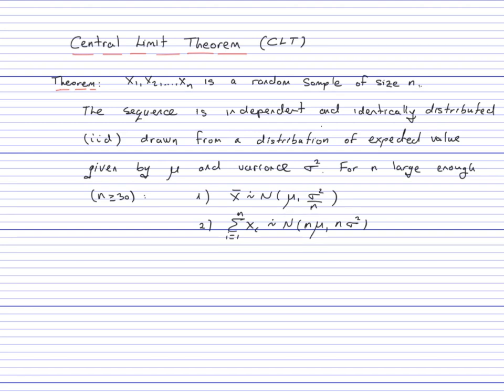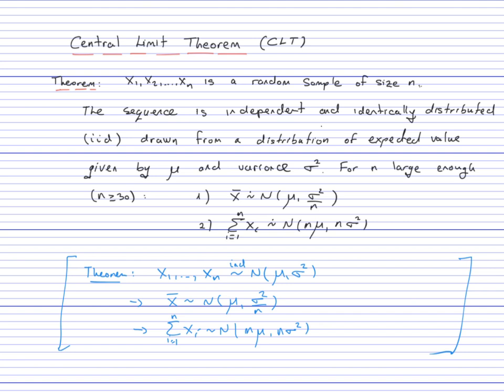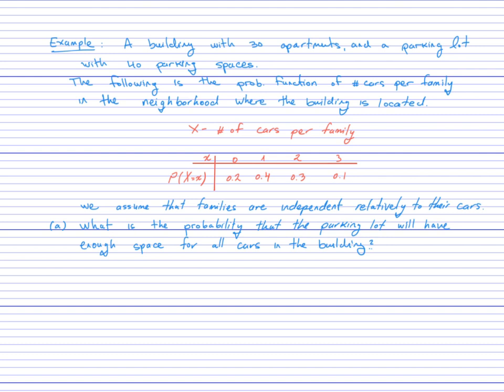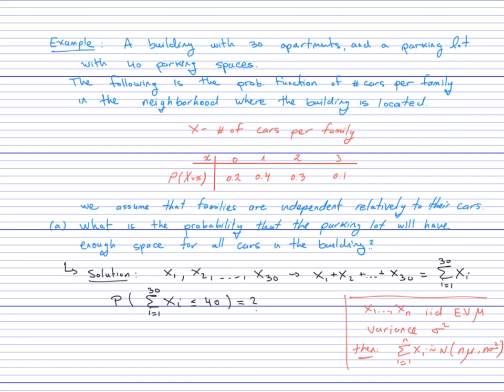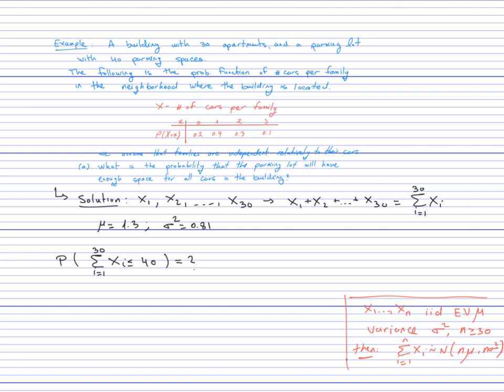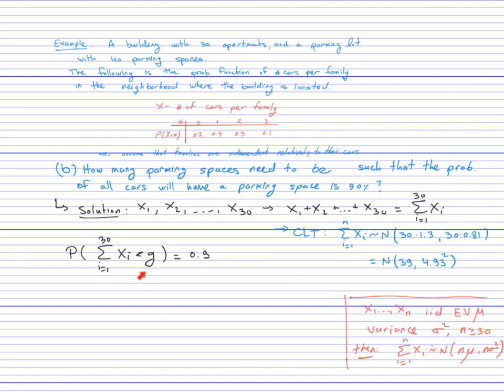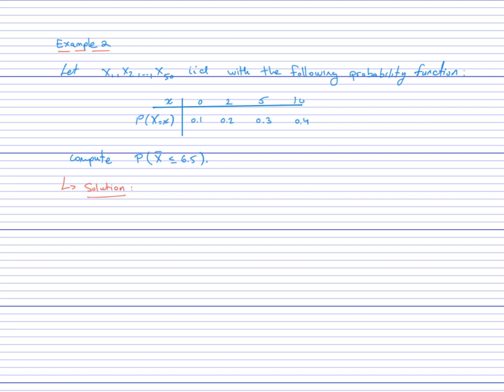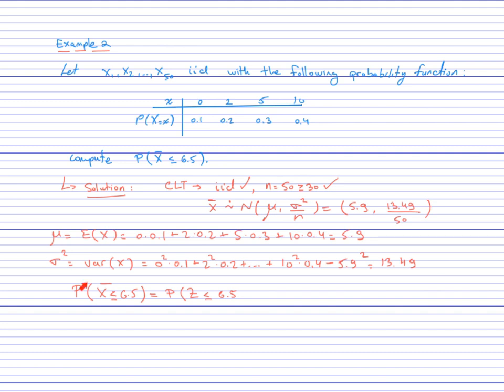Lecture 10 CLT